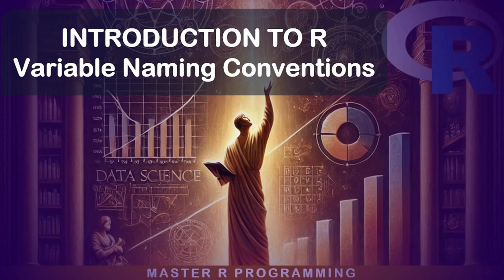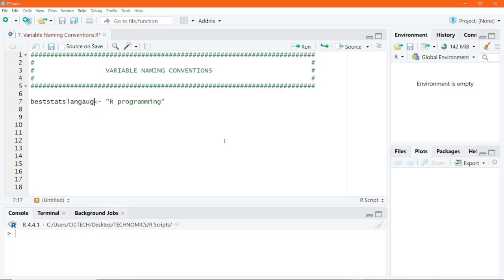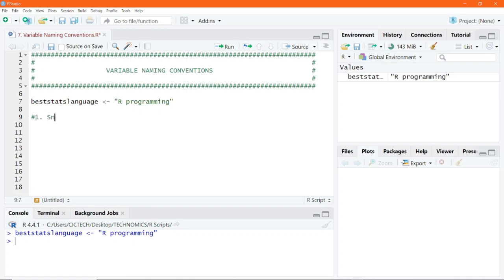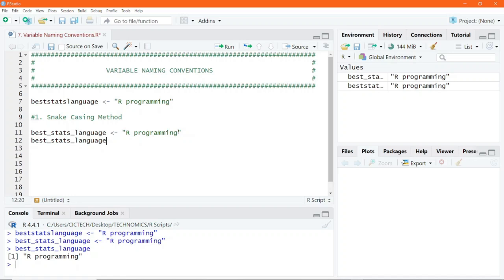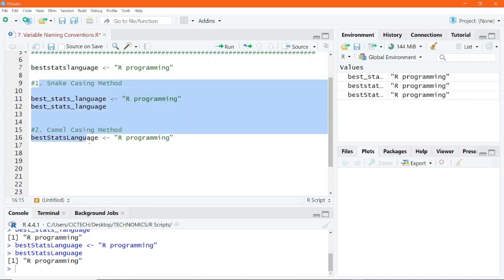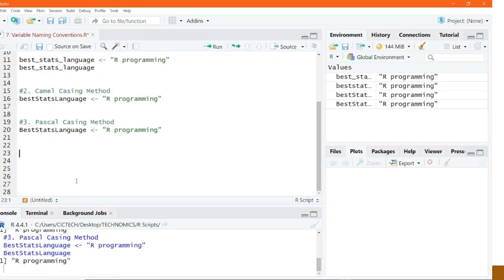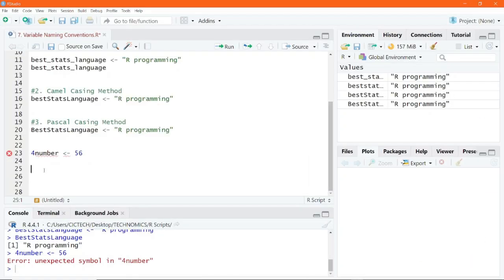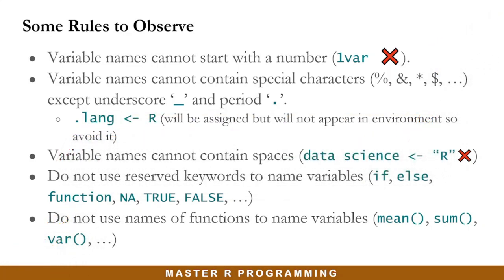Variable Naming Conventions in R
In this video, you will learn about the three methods for naming variables in R which include:
1. Snake casing method
2. Camel casing method
3. Pascal casing method
You'll also learn some rules on how to name your variables, and other things you might have to avoid when naming such objects.

If you are looking for a course which has a consistent and systematic video lessons that takes you from the basics to advanced R on a step-by-step basis, then this course is for you.